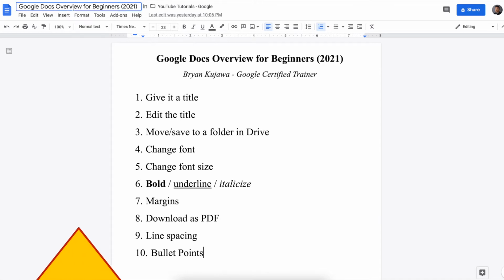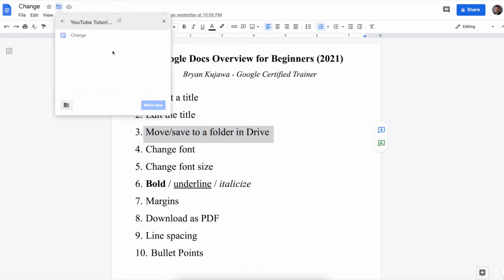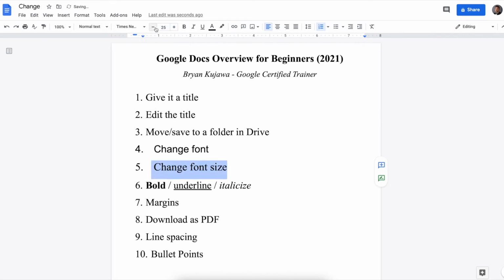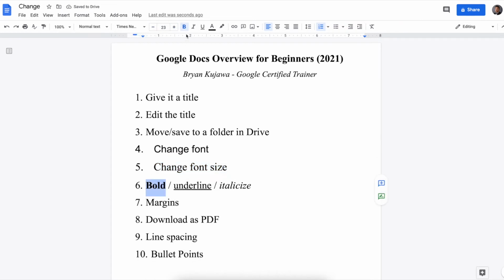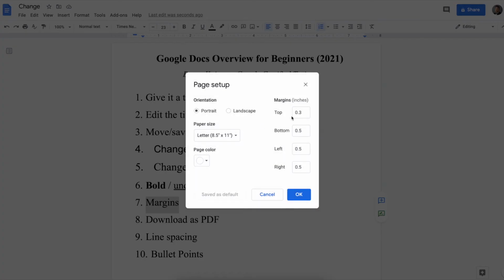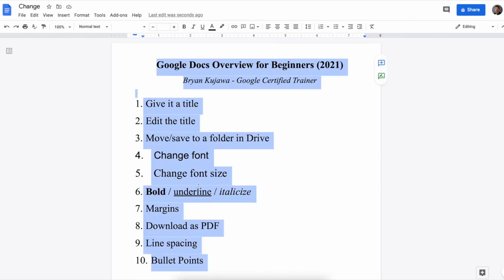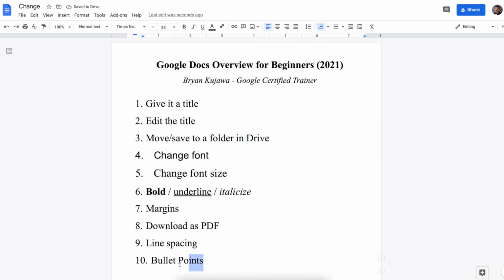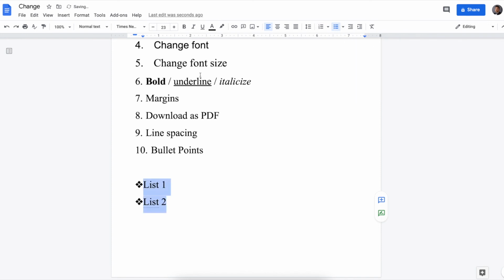Google Docs Overview for Beginners (2021)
This is a quick how to get started with Google Docs (10 Tips)

0:16 Give it a title
0:25 Edit the title
0:37 Move/save to a folder in Drive
0:52 Change font
1:04 Change font size
1:19 Bold / underline / italicize
1:48 Margins
2:05 Download as PDF
2:25 Line spacing
2:50 Bullet Points

Gear
Audio recorded on Blue Yeti Nano in Logic Pro X
Video edits in Final Cut Pro X

Other products
Sheet Music